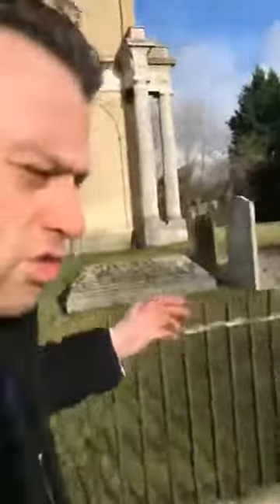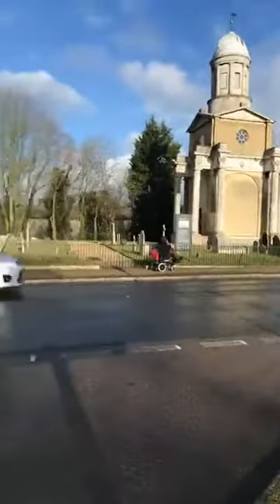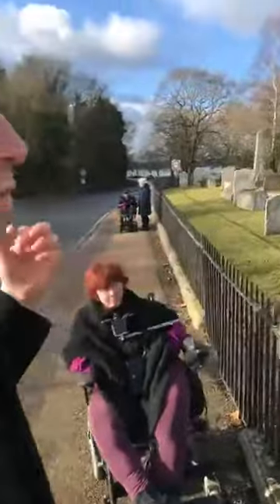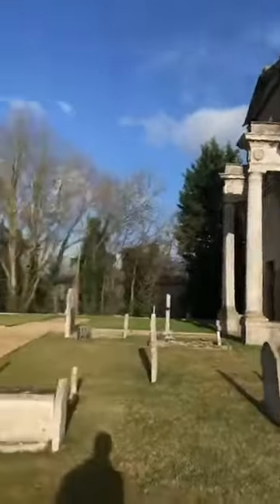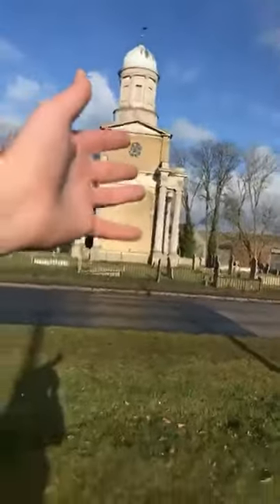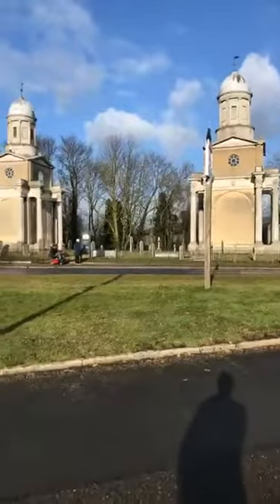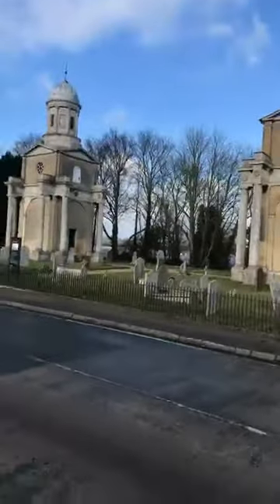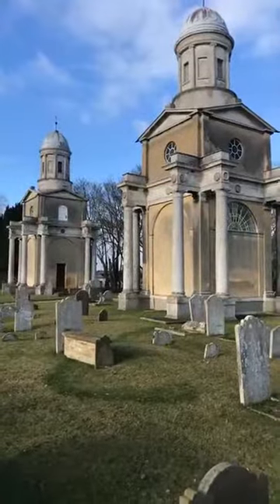Enjoy this lovely life live Mistley Essex England 🏴󠁧󠁢󠁥󠁮󠁧󠁿